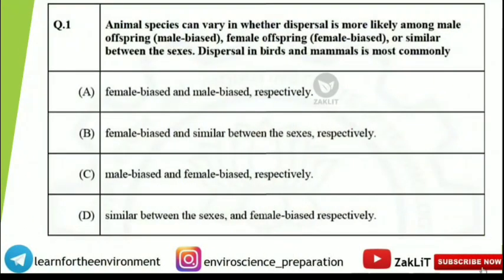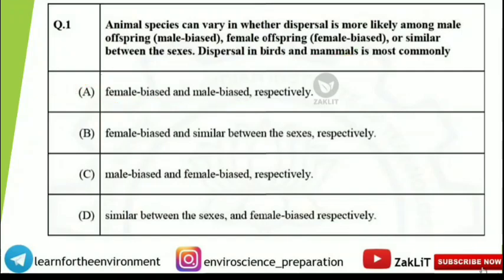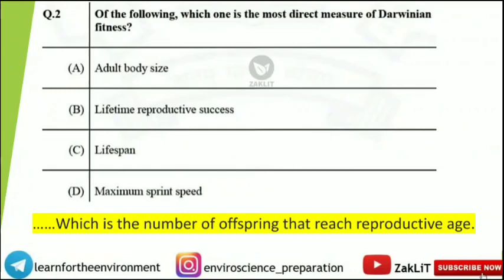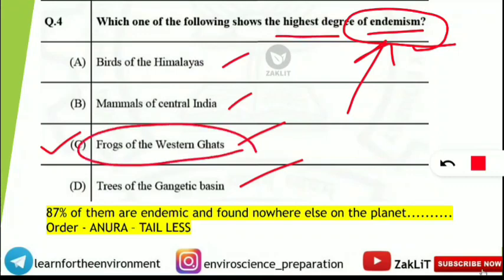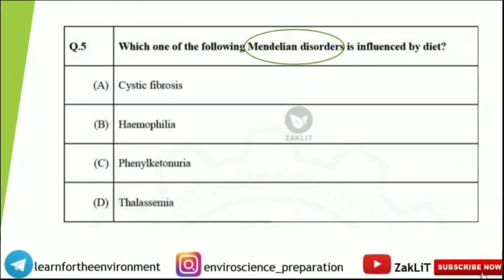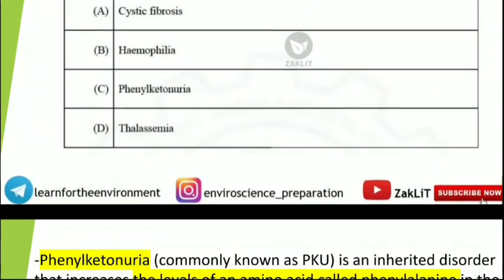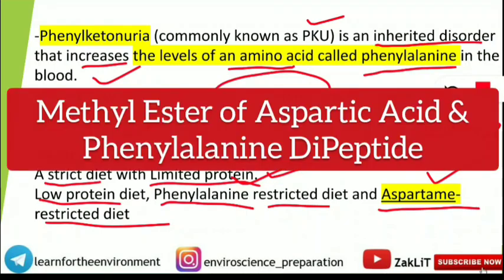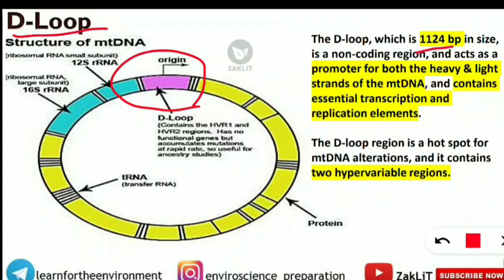🔴GATE Ecology & Evolution Important Concepts(Part12)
🌟In this Video we are discussing  Frequently Asked Concepts in GATE EY Exam in a RAPID REVISION Form.

• Ecology

1. Elements of Ecology – TM Smith and RL Smith
2. Ecology : The experimental analysis – CJ Krebs

• Evolution

1. Evolution – DJ Futuyama
2. Evolution – M Ridley

• Behaviour

1. Introduction to Behavioural Ecology – JR Krebs and NB Davies
2. Animal Behaviour: An evolutionary approach – J Alcock

• Biostatistics

1. The Analysis of biological data – MC Whitlock and D Schluter

1. Conservation Biology for All – NS Sodhi and PR Ehrlich
2. Cell Biology, Genetics, Molecular Biology, Evolution and Ecology – PS Verma and VK Agarwal